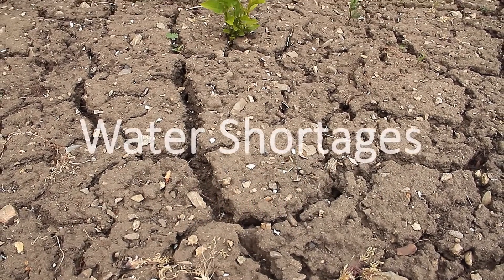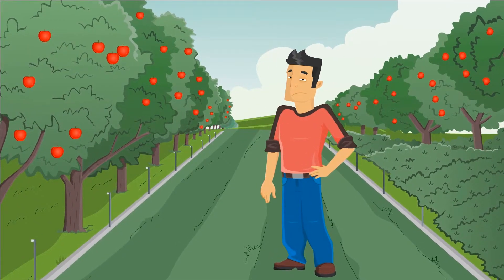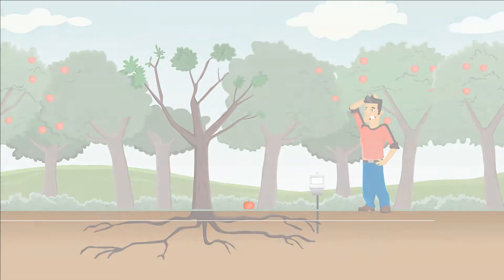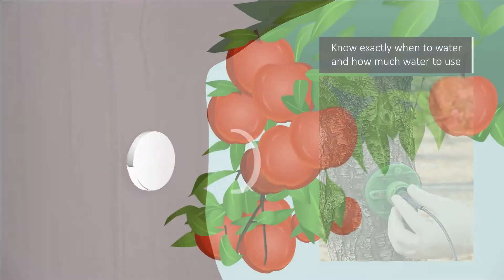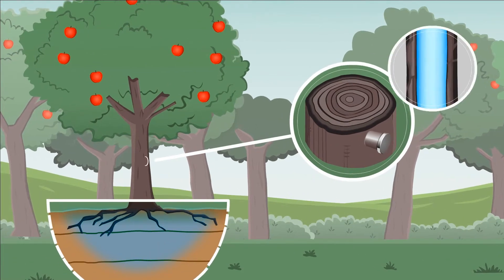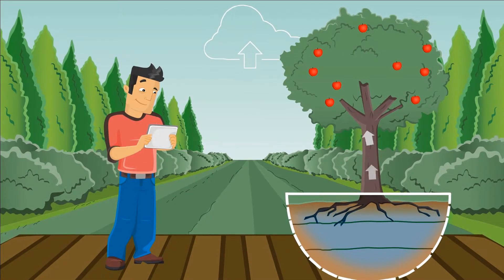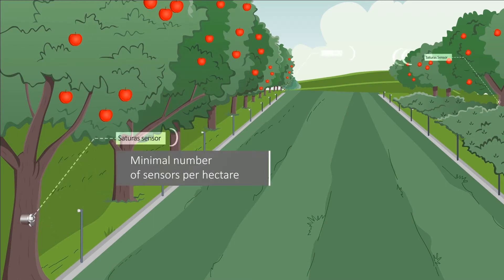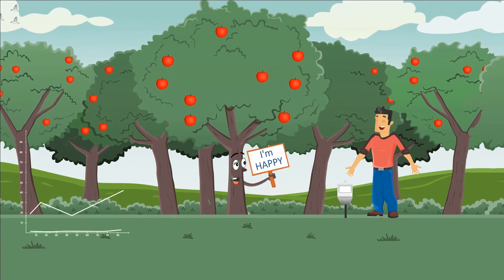saturas 6 5 2018